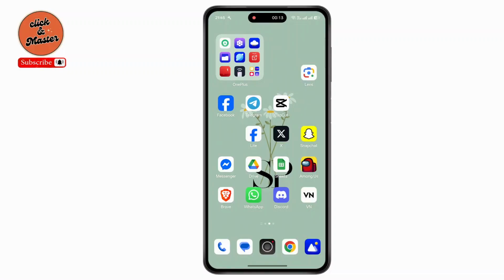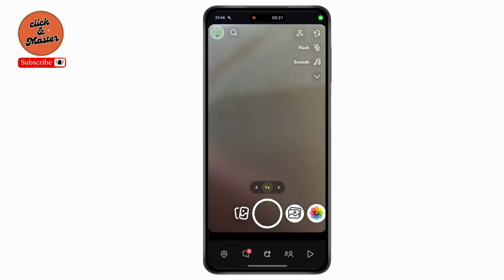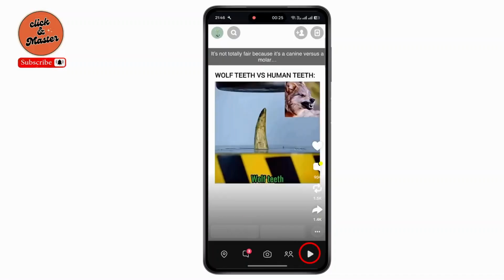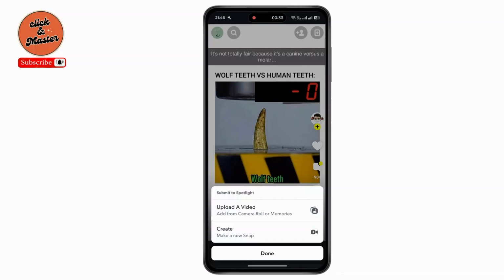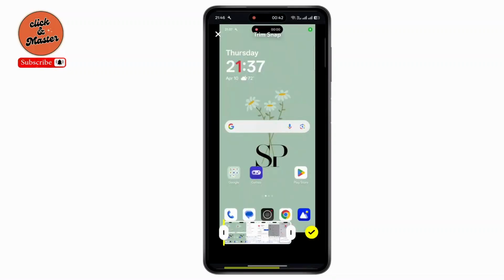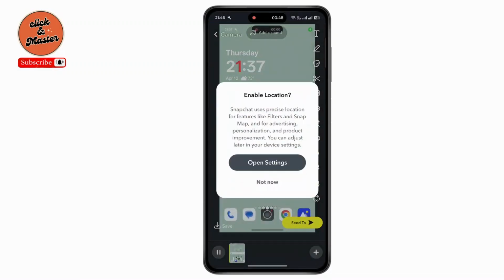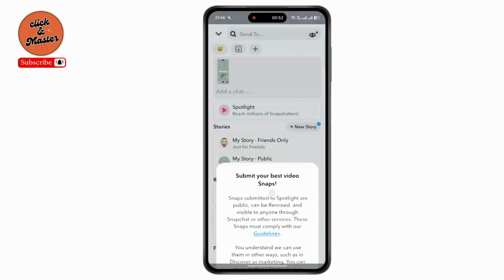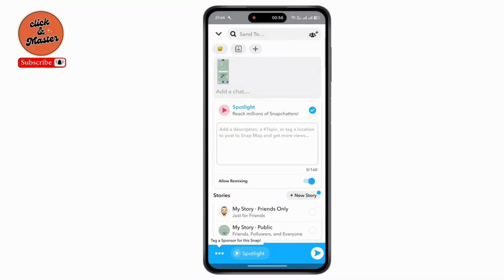How To Post On Spotlight Snapchat ?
Welcome to our step-by-step guide on "How To Post On Spotlight Snapchat!" If you're looking to gain exposure on Snapchat's Spotlight feature, this video is for you. We'll walk you through the process of posting your content to Spotlight, how to ensure your posts stand out, and tips for increasing your chances of getting featured. Whether you're a content creator or just curious about how to use Spotlight on Snapchat, this guide will help you take full advantage of this feature.

How to share videos on Spotlight Snapchat

Tips for getting featured on Spotlight Snapchat

How to create content for Snapchat Spotlight

How to maximize views on Spotlight Snapchat